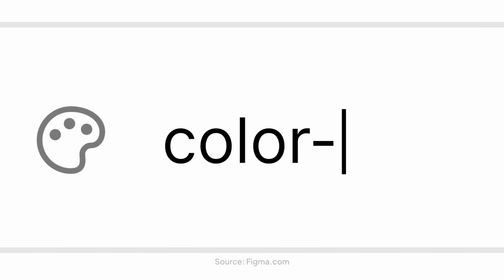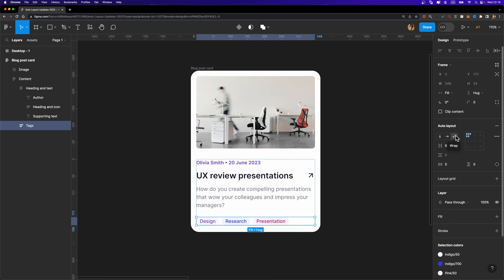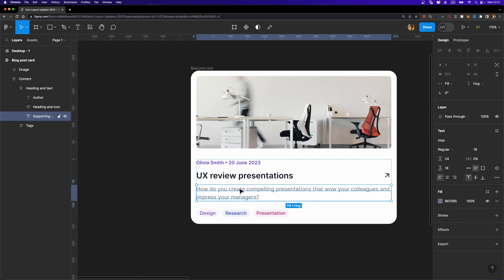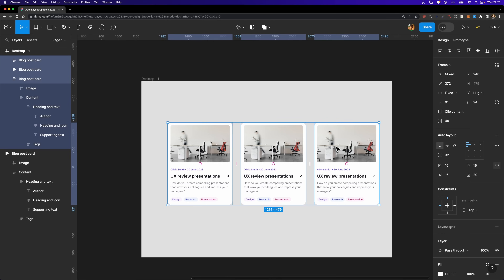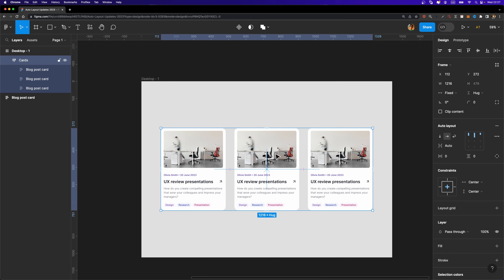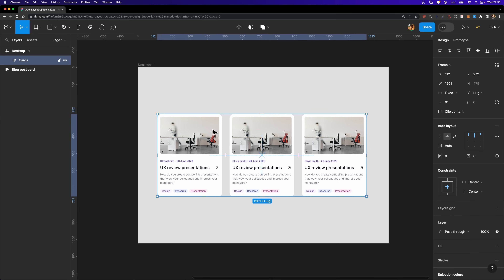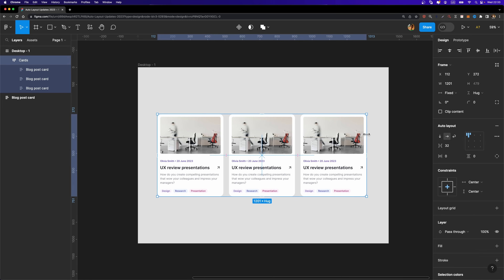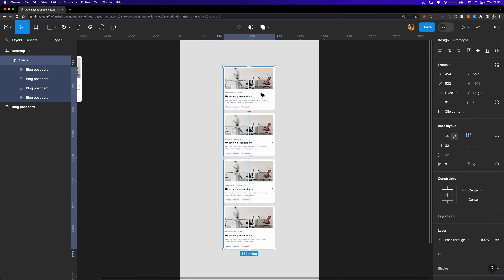Figma Auto Layout Updates (2023) | Figma Tutorial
In this video, I'm going to show you all the new Figma's Auto Layout features, and you'll learn how to apply them to your designs with real examples.